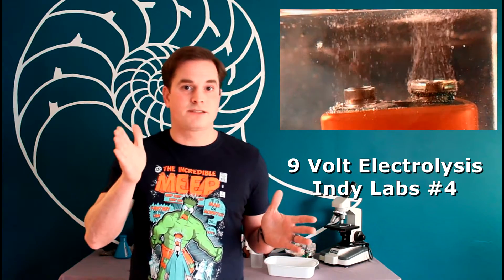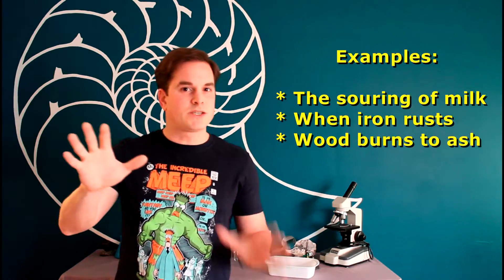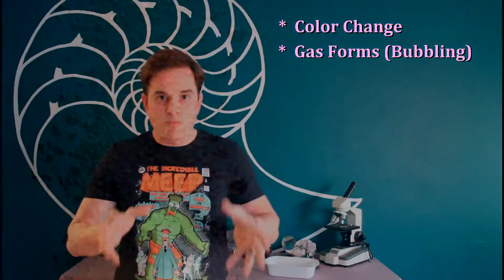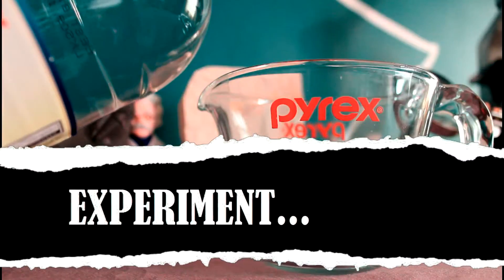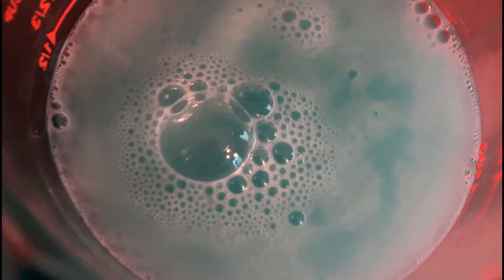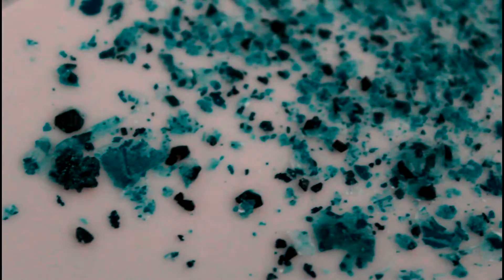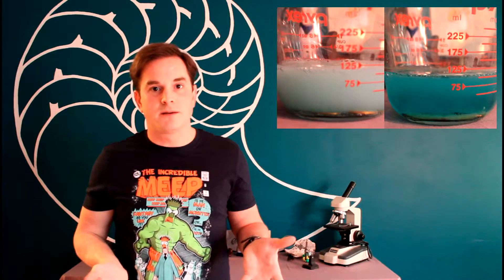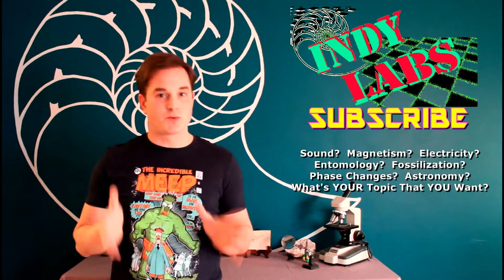How To Make Copper II Acetate - Indy Labs #13 (At Home DIY Science)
NOTICE:  In large enough quantities, Copper II Acetate, or ANY chemical can be hazardous.  It is YOUR responsibility to dispose of any chemicals you choose to make in proper accordance with Federal, State, and Local laws.

It's high time we have an at home Chemical Reaction!  But, this isn't your standard vinegar and baking soda reaction that gets trotted out all the time.  Oh no.  This one is much more satisfying in the interesting results it provides.  In this episode, not only do we get to make an awesome, at home chemical reaction, but it will produce a beautiful chemical product, Copper II Acetate, which will be put to some use in future Indy Labs episodes.  We also focus on what types of evidence we look for that indicates to us that a chemical reaction is being observed.  There's a lot of cool things you can do with our final product, so you'll definitely want to give this one a shot so you are ready for the future episodes that involve it!